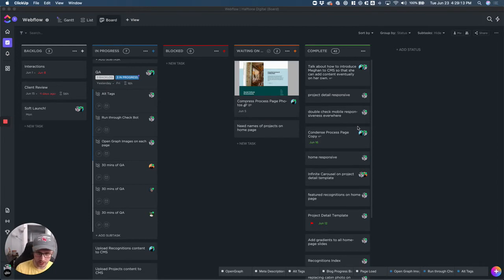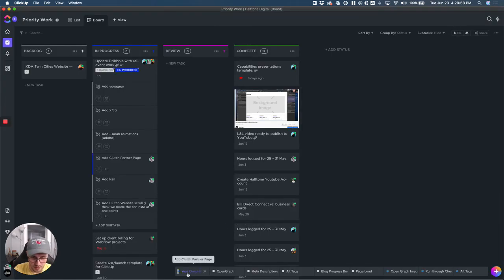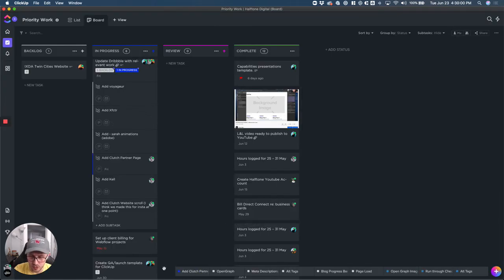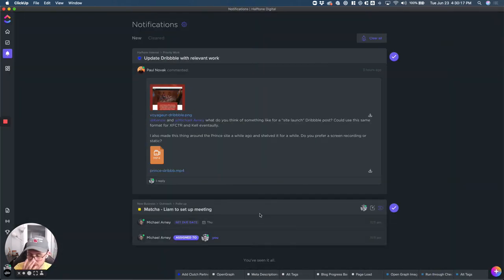Minimizing Tasks in ClickUp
Liam shows a quick hack to making your day more productive using ClickUp.